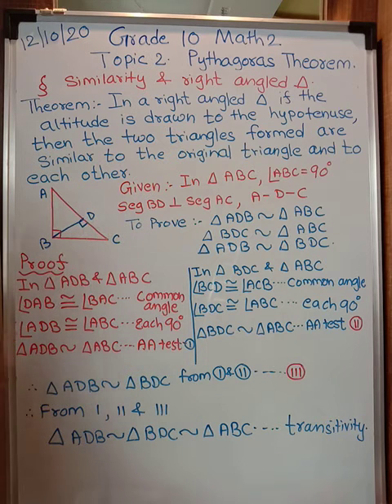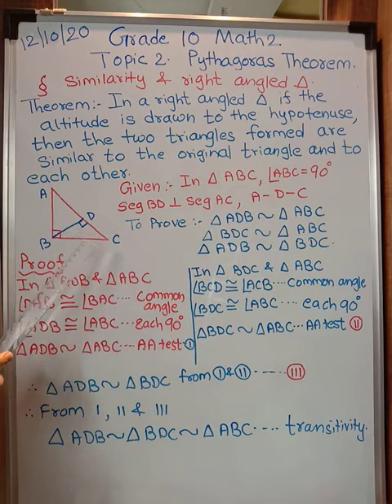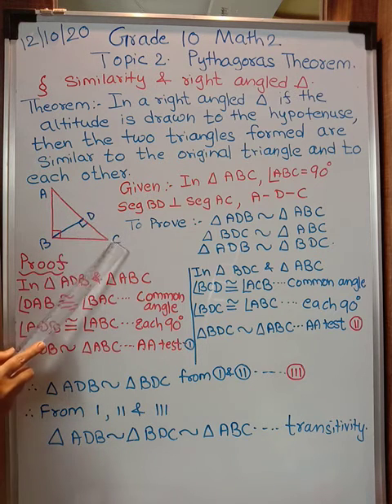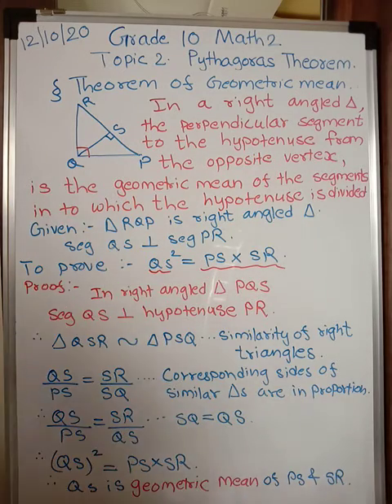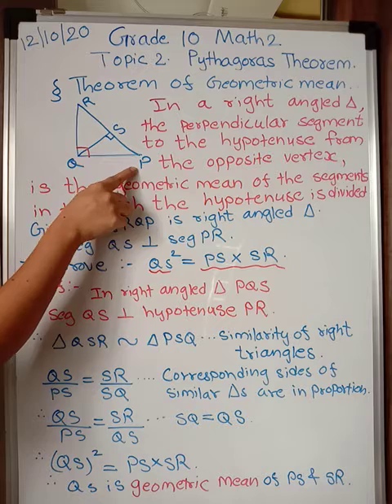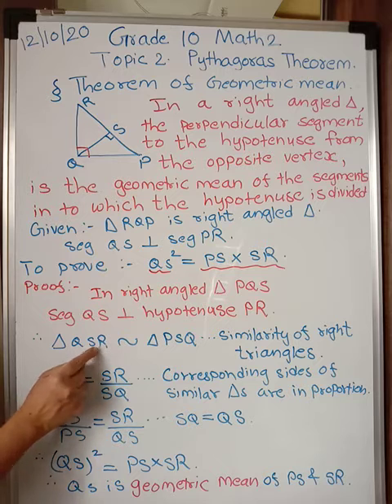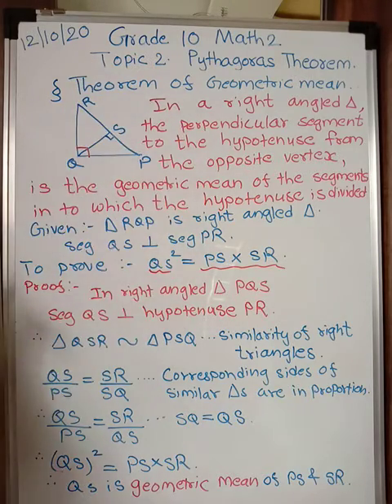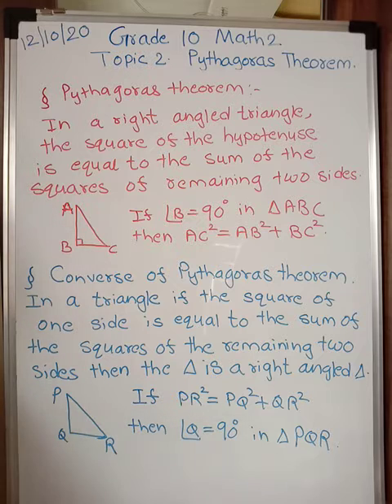Gr10,Math 2 Topic 2. Similarity of right triangle, Geometric mean& converse: Pythagoras theorem.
Topic 2 Pythagoras theorem.